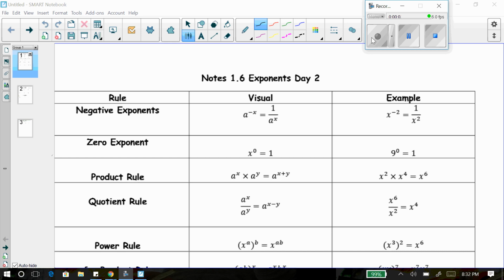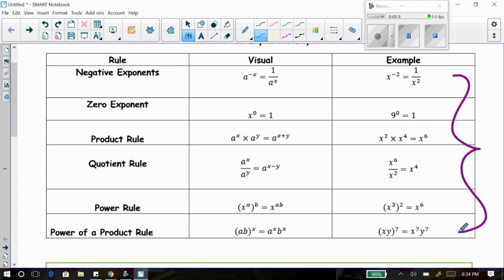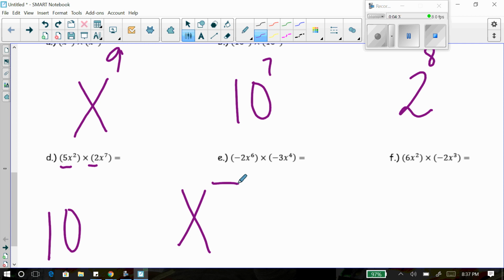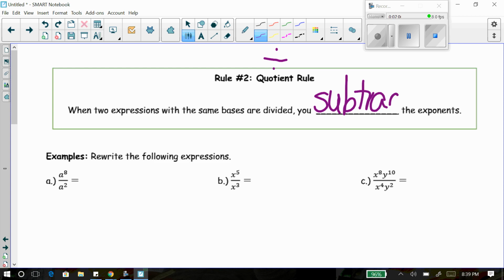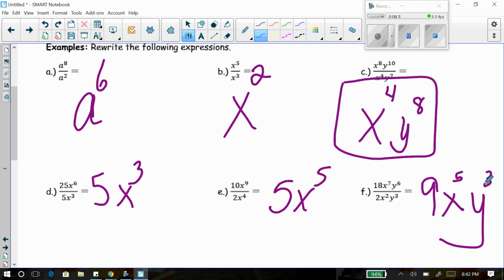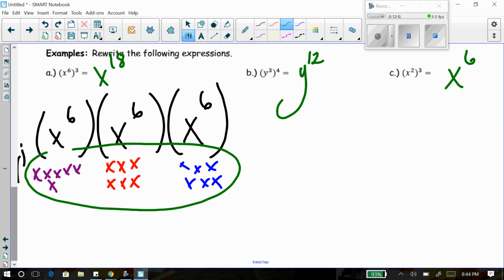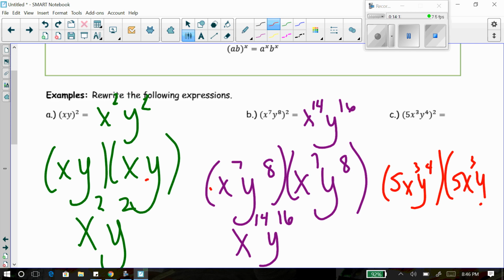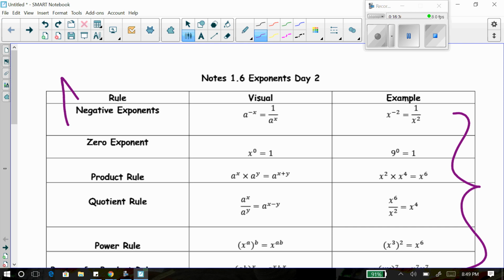Notes 1 6